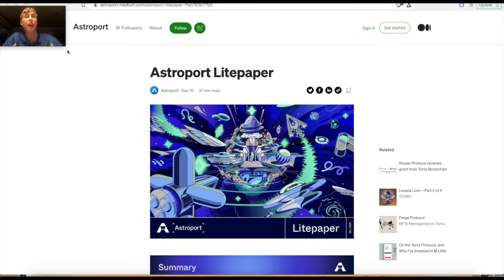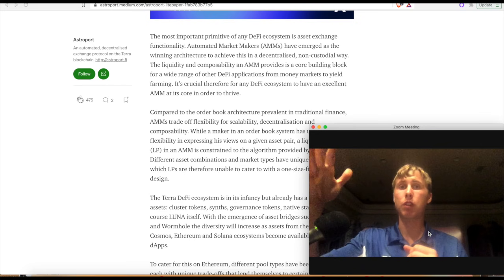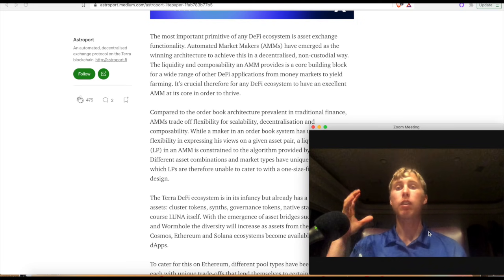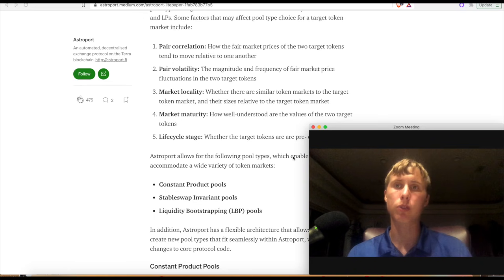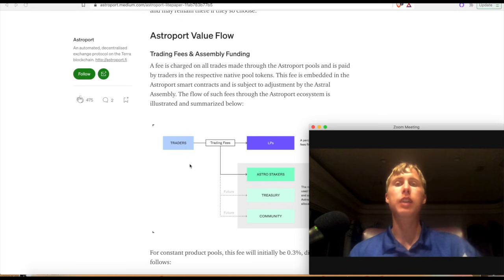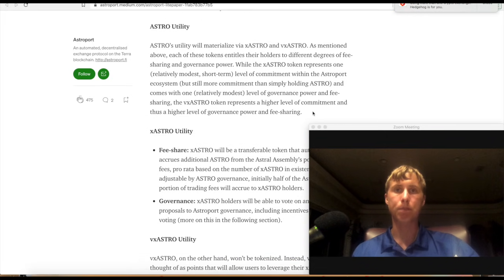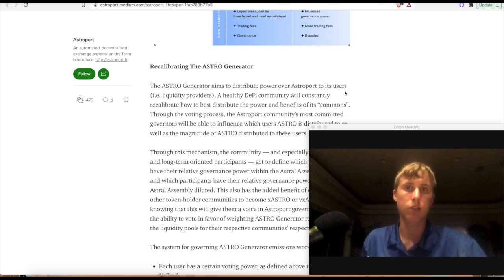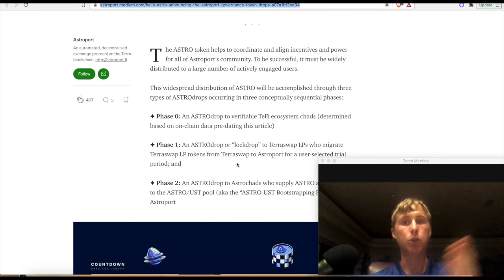🚀The Catalyst for Terra (Luna)...... Astroport 🚀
This could be the catalyst for defi on Terra. do not sleep on astroport. this is NFA

If you like strategies like this and want to see what Im doing In the crypto markets and chat with other defi degens join the discord as we look to become the one stop shop for everything crypto

►BTC    152DKZMb39HWfxoLvCtTVv8bStCCyHTpjP
►BSC  /  Avax / Fantom / CELO / Optimism / Arbitrum / Matic
  0x0e42d7887e4Dfd681Fe295BeC85729C0420E0ae0

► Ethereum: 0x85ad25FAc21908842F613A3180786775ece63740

►Litecoin: LWeeWgC9WSXgFKtkDBbRaACYWQW5MoKLqD

► BNB bnb1p6c7lmg30k7akzcglrmpacwtz24h8np7n4ylc2

►Cardano:addr1q8jsev3xhxc2cr9ka06njvnrty4mhpmf7dr75wdv0r8s6pge94sdrmvltwg96uva095s5pp7f4sfwjnzlm0lcq8hrekqmgkezh

►bitcoincash qzhxw8xy32h9c09ejtepnrjtuspmqrmxagxl96ra0x